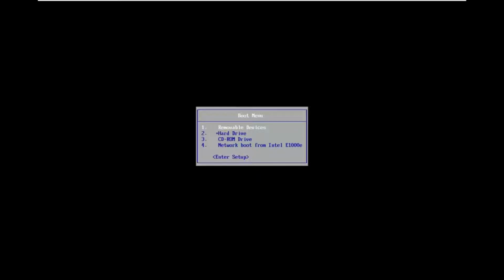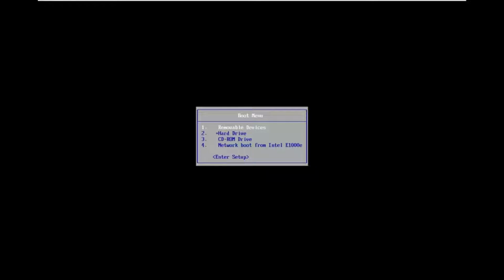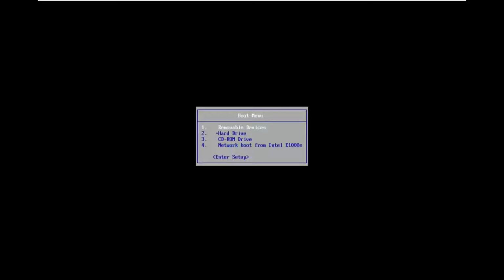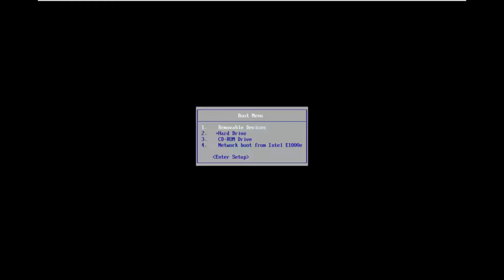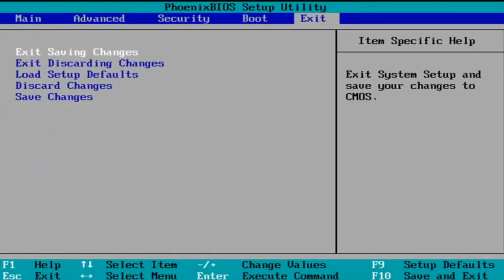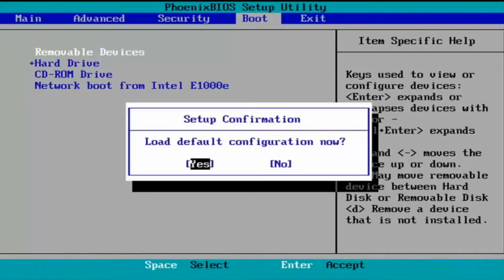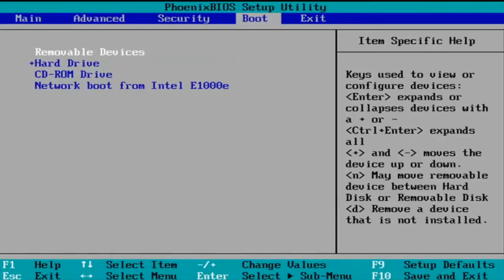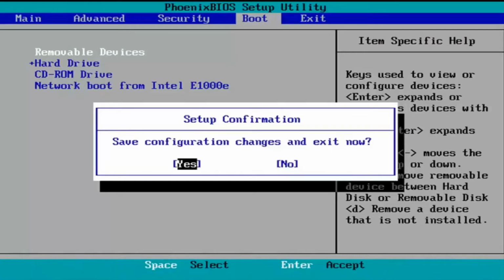How to Reset BIOS to Default Settings on Any PC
Resetting your basic input/output system's settings can take a dead computer and make it work again. Given that many business computers remain in from-the-manufacturer condition, the default settings are frequently adequate to run the computer successfully. While the method of resetting BIOS settings varies depending on the make and model of the computer, one of the following two procedures should complete the task. After you reset the settings and make the computer operational again, though, consider having a technician look at the computer for larger issues. The BIOS shouldn't need to be reset in normal use, and an issue like this can be a sign of a larger problem.

Your computer’s BIOS, short for Basic Input/Output System, is a critical part of how your hardware operates from its first day of use to the last. BIOS helps manage the various components that add up to a modern computer, providing a stable and consistent way for devices to start up.

One of the most panic-inducing computer problems occurs when your PC won't boot. It's terrifying because you know something is wrong, but can't properly troubleshoot it since you don't have a computer to research with.